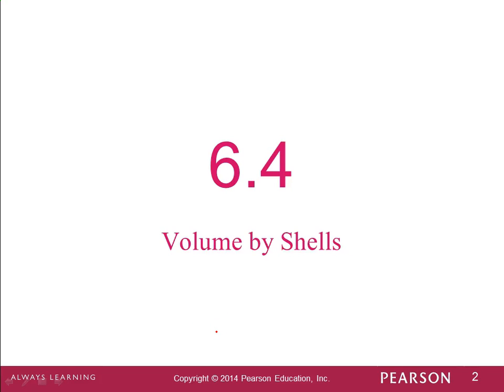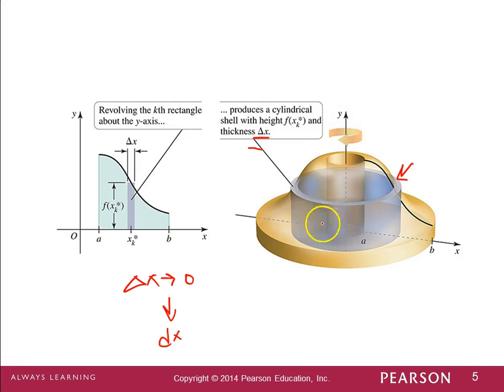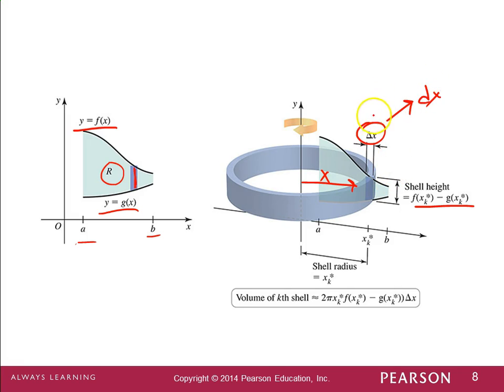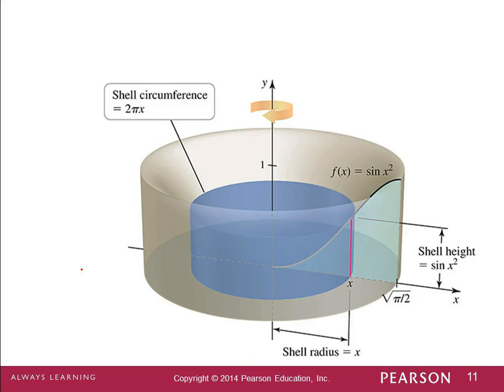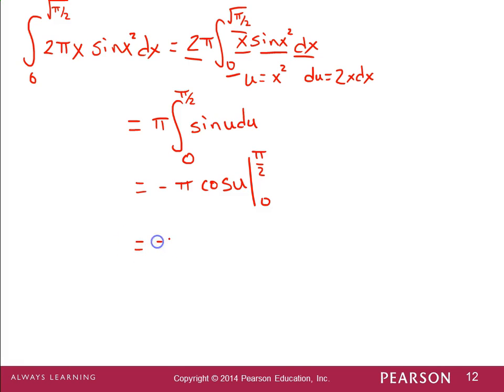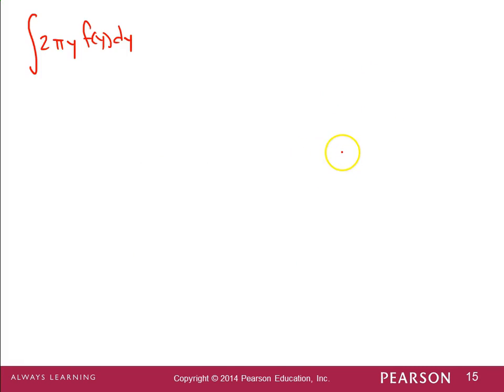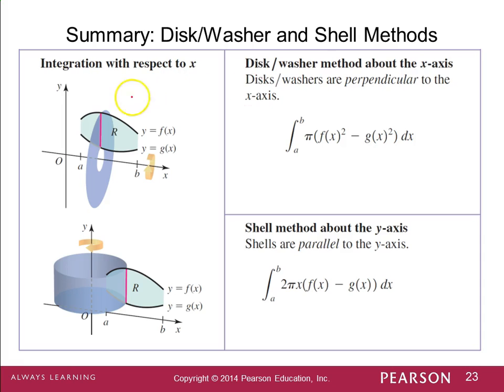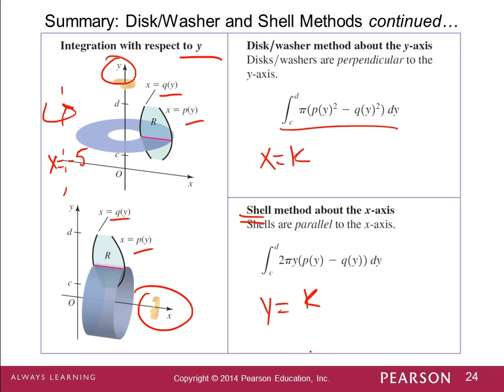Finding Volume by Shell Method